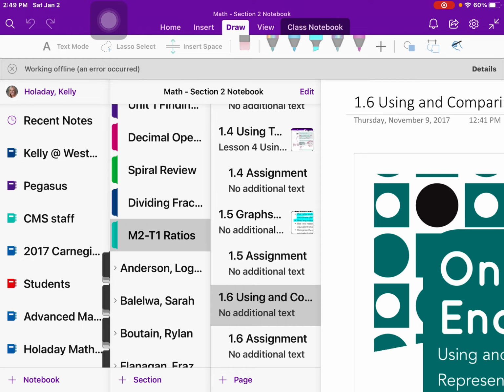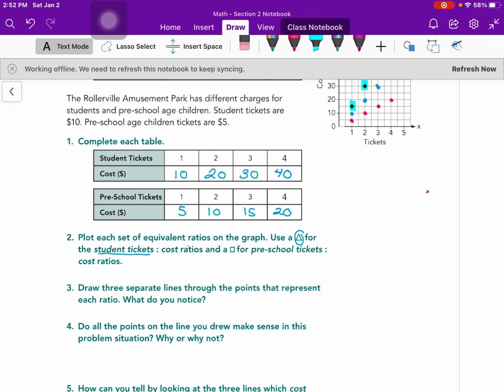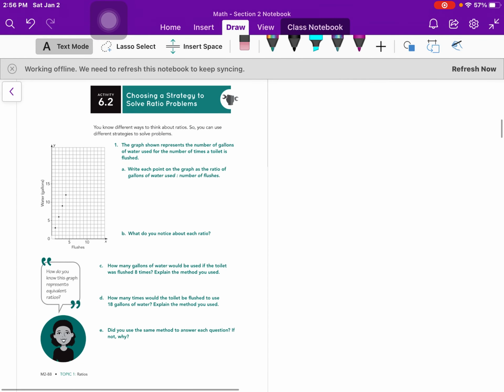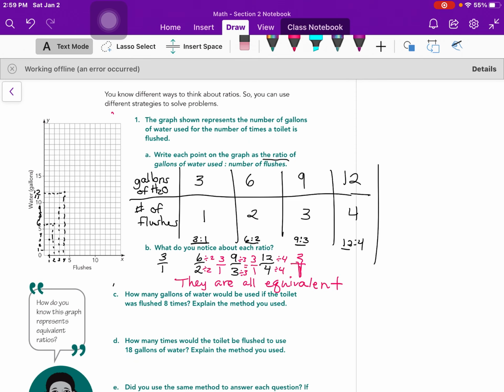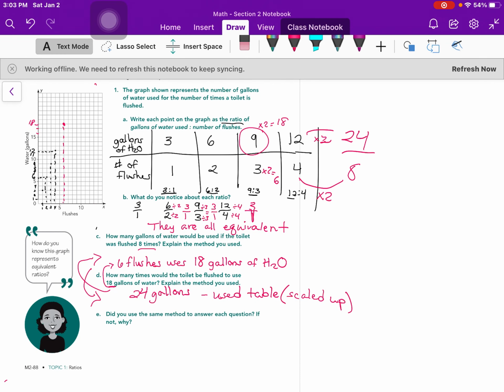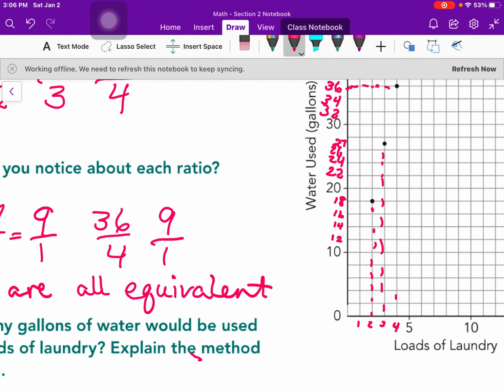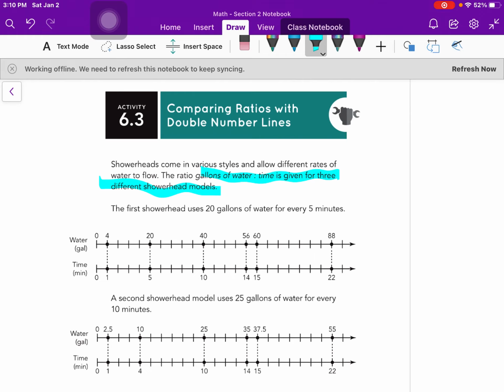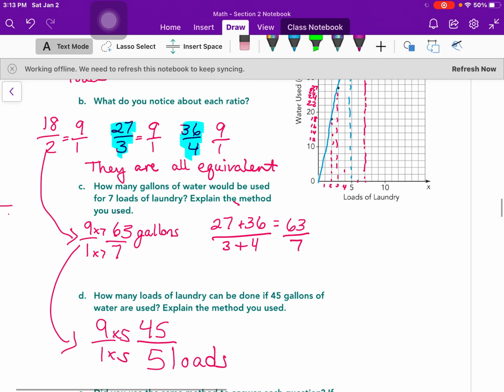Lesson 1.6 Using and Comparing Ratio Representations